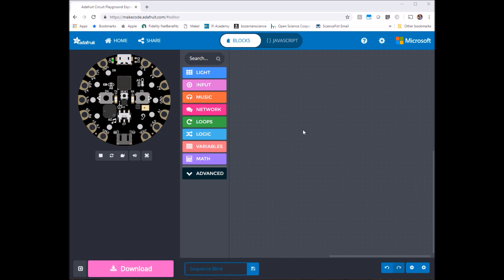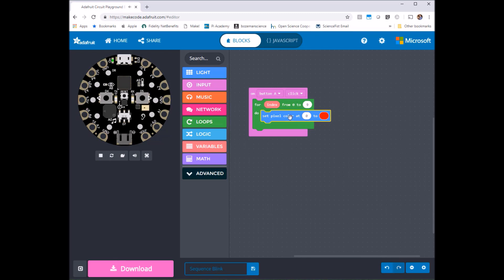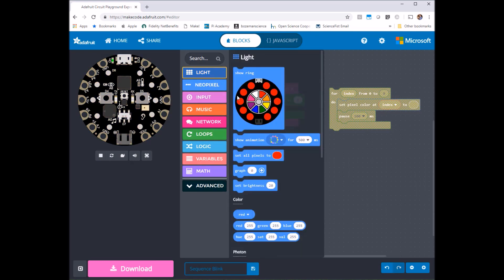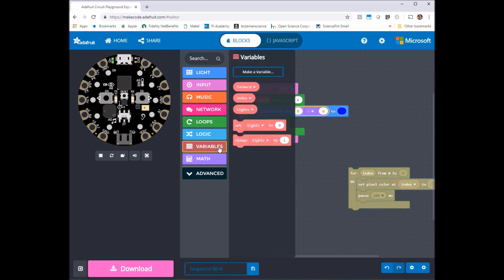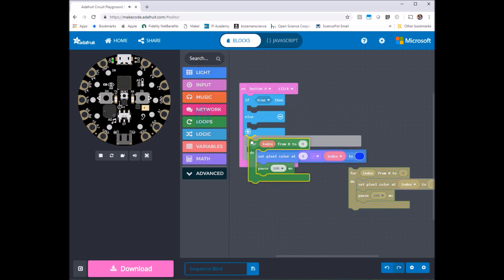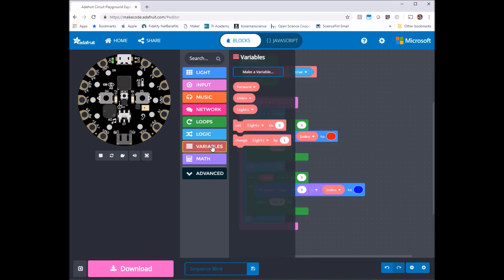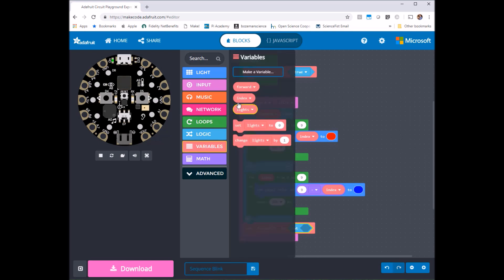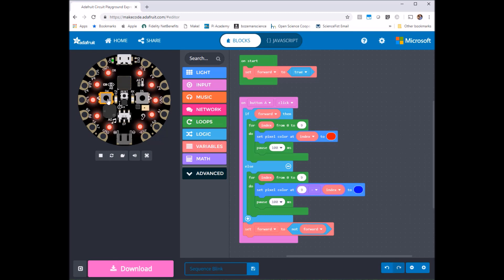Circuit Playground Express - Light Sequence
This tutorial shows you how to make two different light sequences happen when you press the 'A' button.  Press 'A' once and the LEDs go red.  Press it again, and they go blue.  It repeats, red and blue, over and over again.